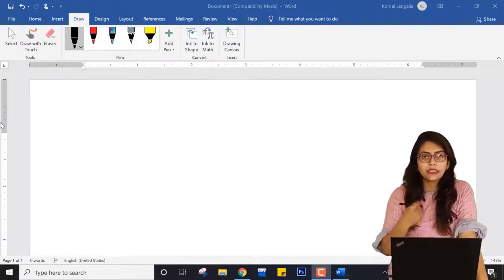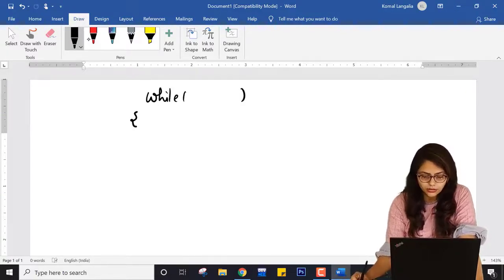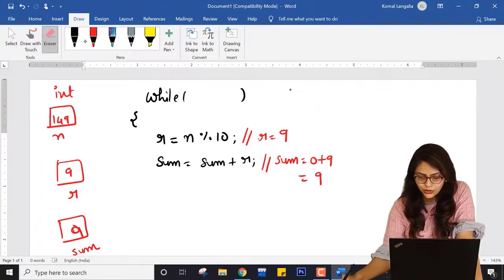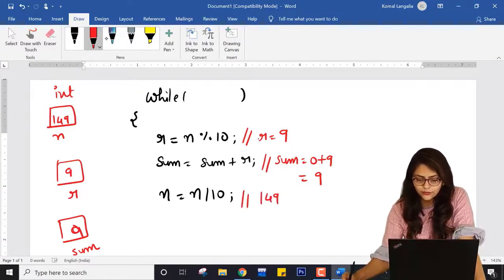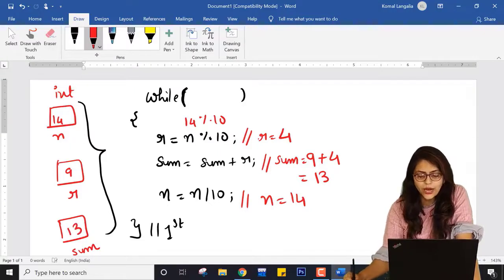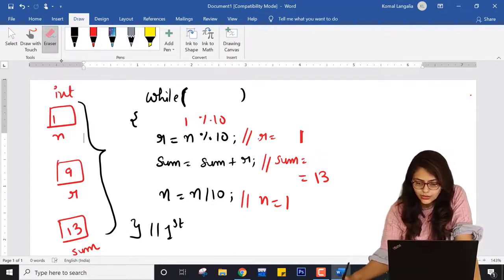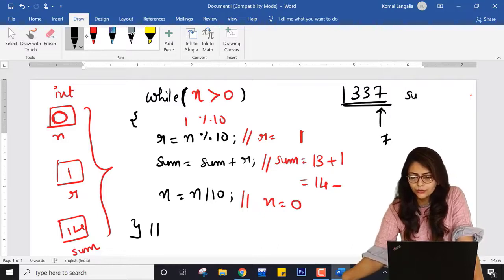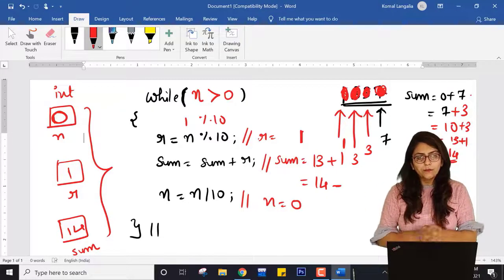Lec-35_Dealing with digits of a given number | Computer Programming using C| FY Engineering